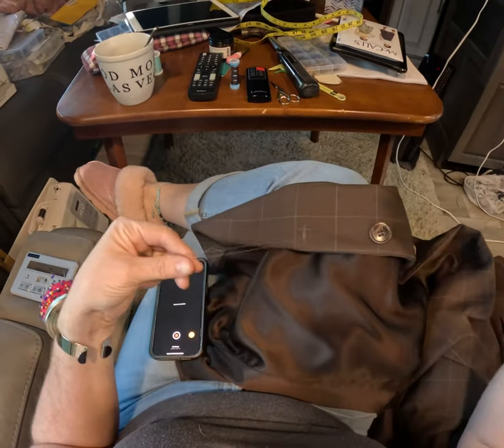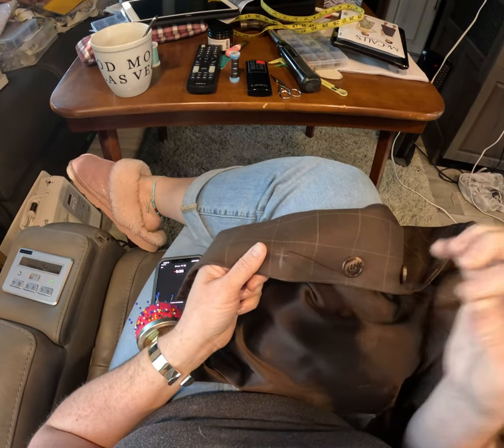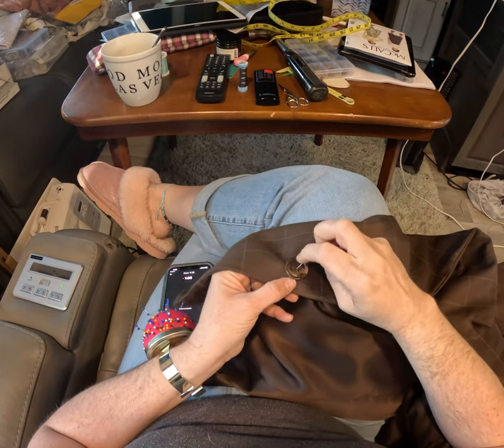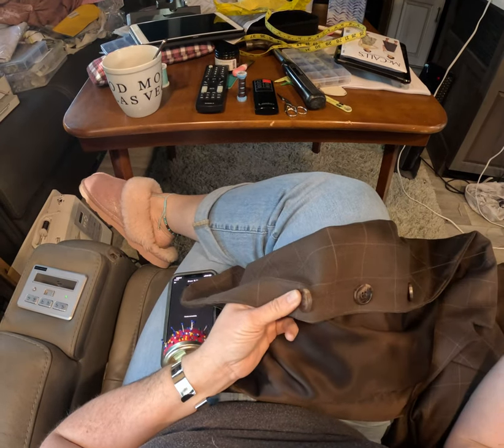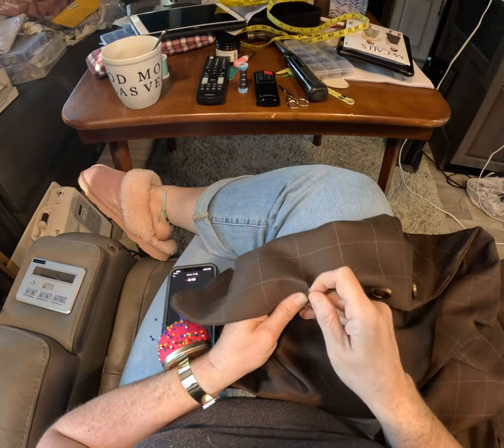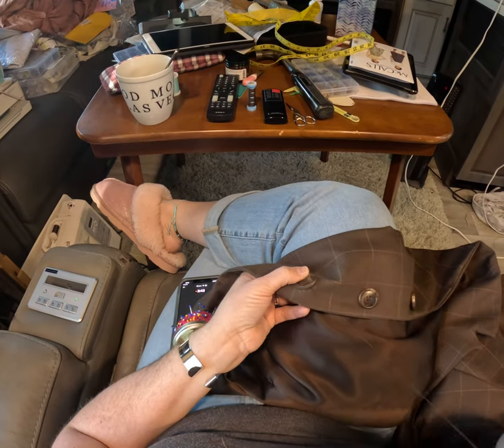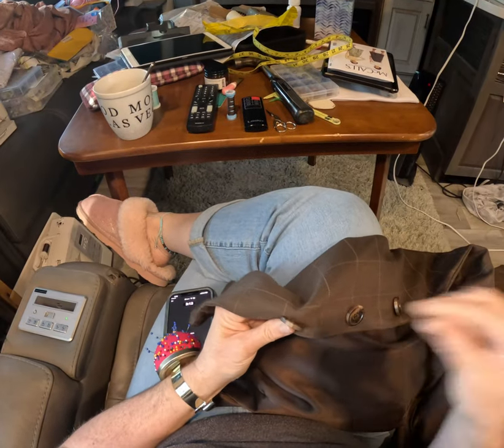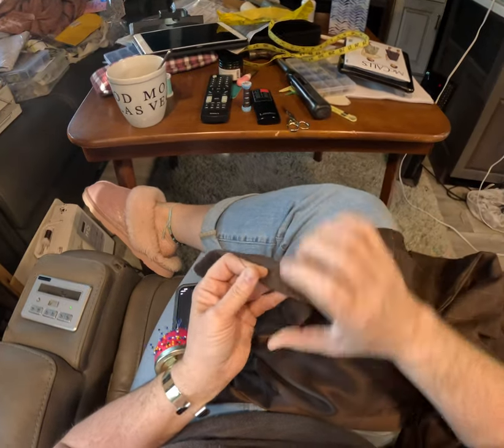Sewing a button with with vertical lines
Please excuse the sewing clutter I live in my RV and have no sewing room so sewing makes chaos. I just wanted to share how I sew buttons to make them look nice.